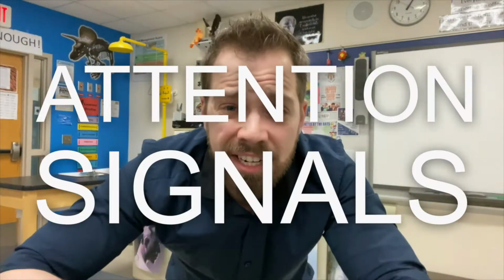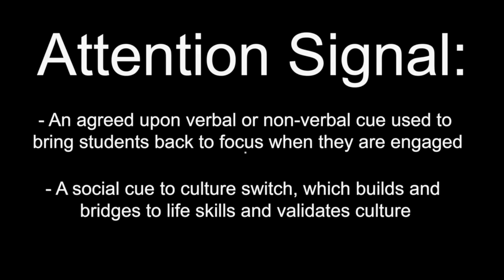#1 Building Classroom Vibe with Attention Signals